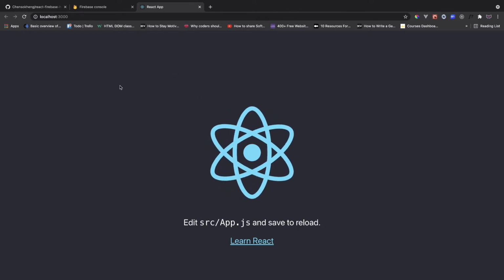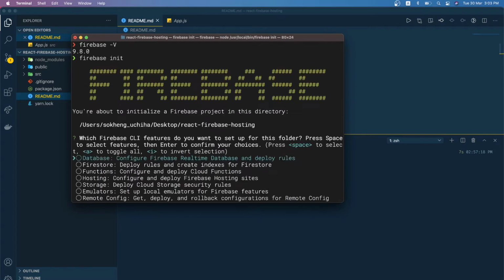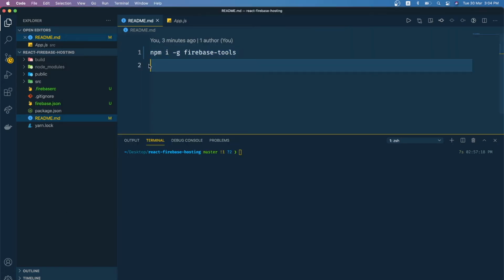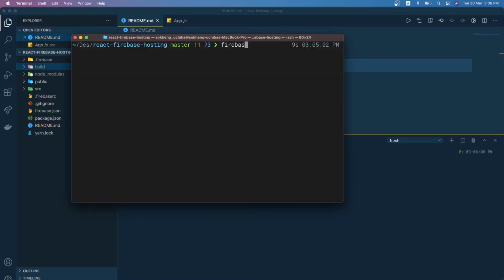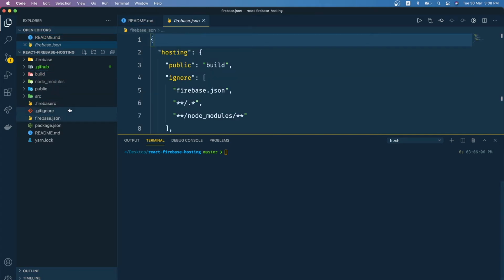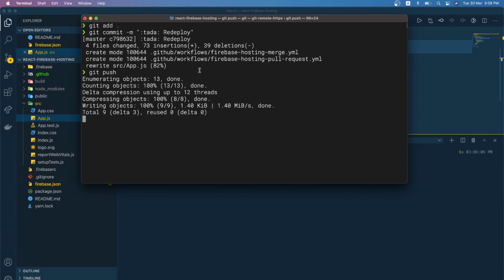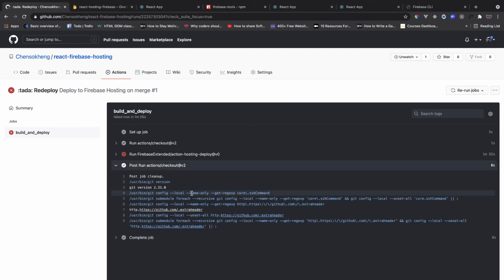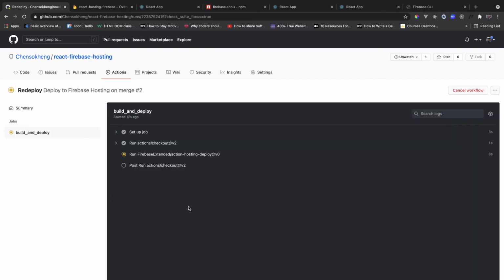Deploy react app to firebase + github action ( errors included)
In this video I am going to show you how to deploy react app to firebase and also show how you can auto deploy with github action plus I also add the common error you might facing during deployment.